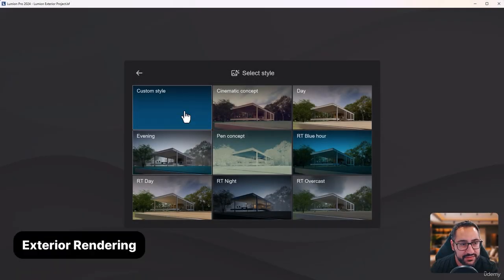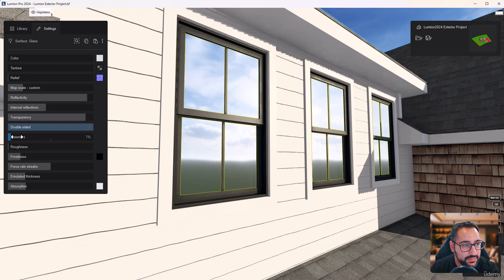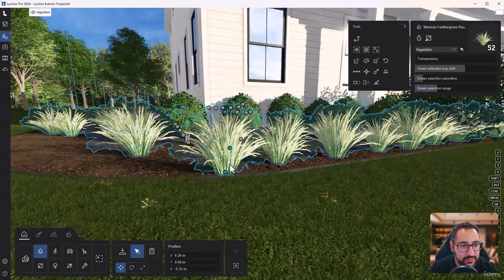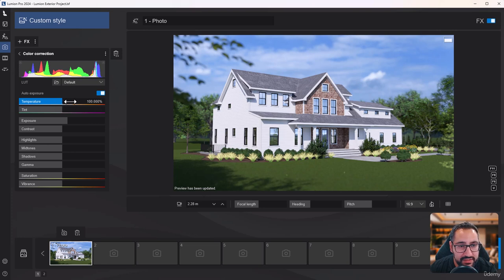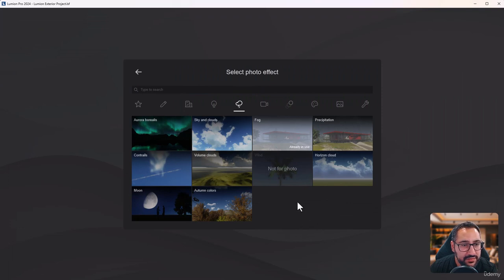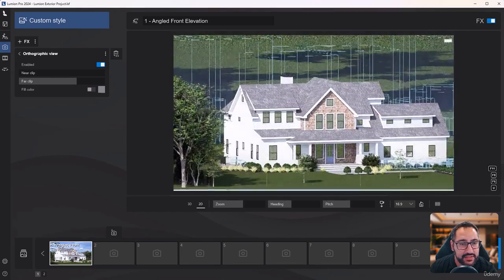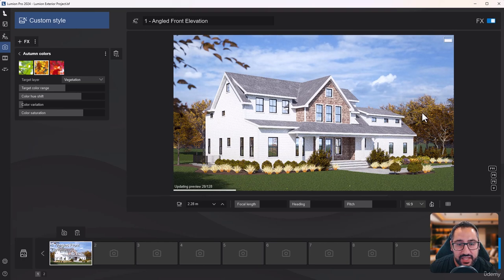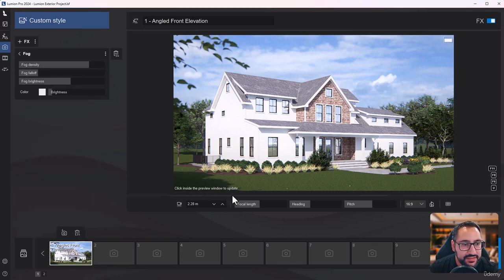10 Lumion Exterior Rendering Settings